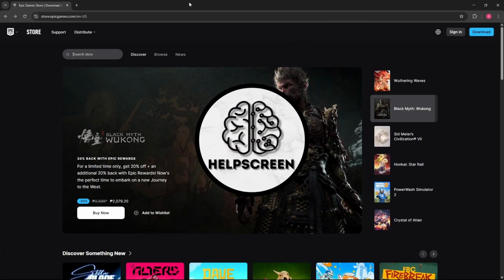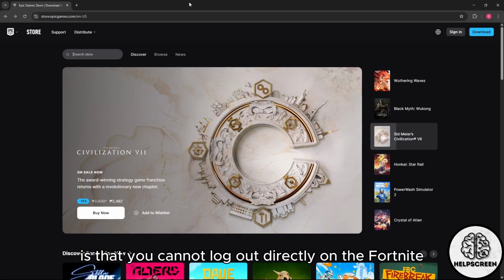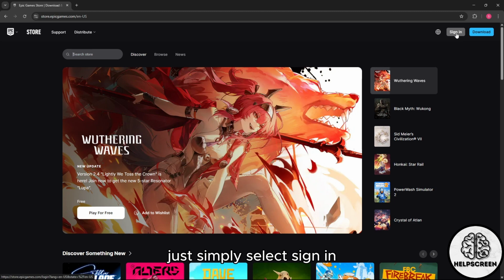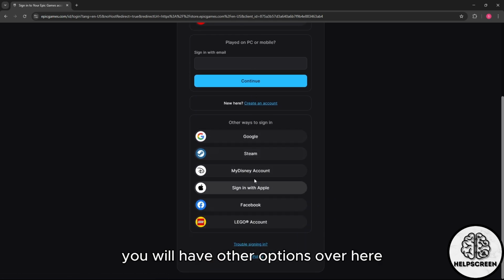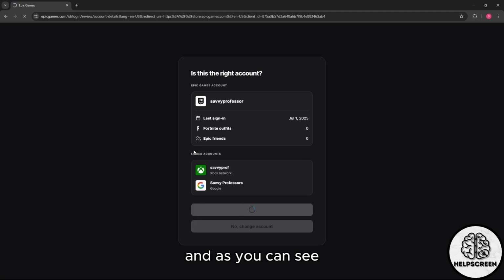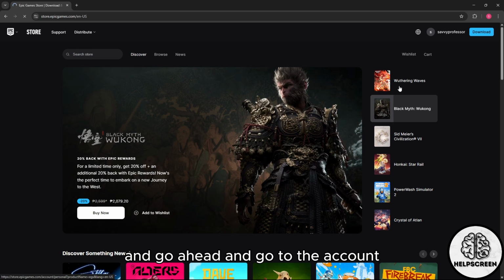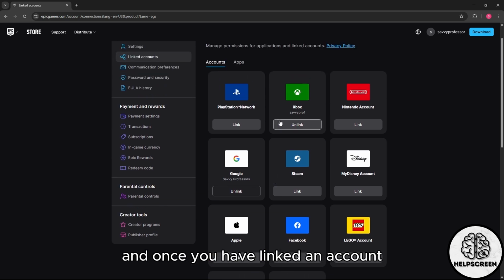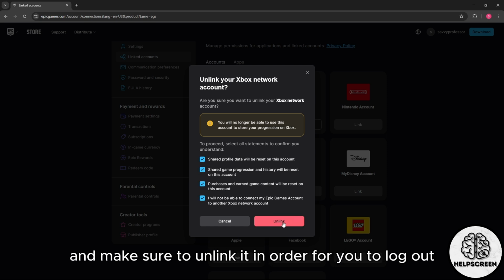How to LOG OUT of FORTNITE Epic Account on PS4, PS5, Xbox, Switch, & PC – Sign Out on All Devices 🎮🚪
In this tutorial, I’ll show you how to log out of your Fortnite Epic Games account on PS4, PS5, Xbox, Nintendo Switch, and PC. Whether you're switching accounts or fixing login issues, this guide walks you through the full sign-out process from the Epic Games website and console settings.